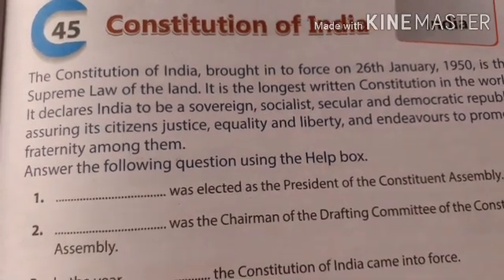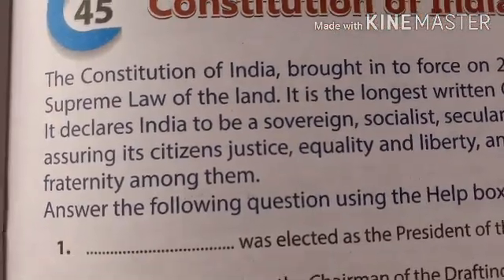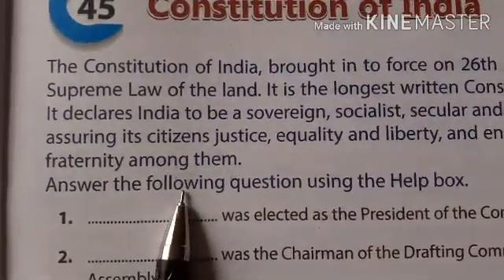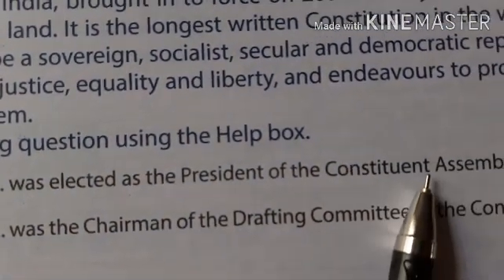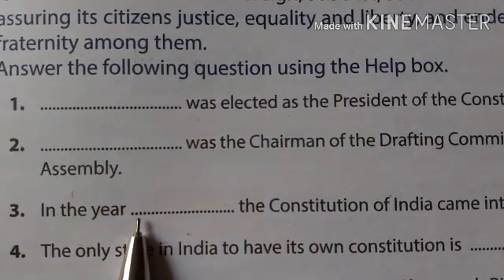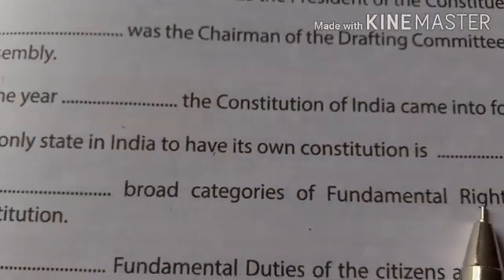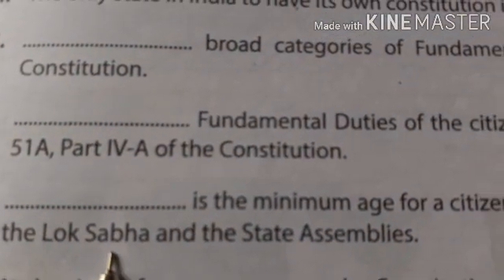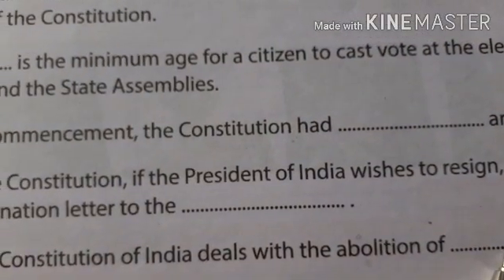6th GK topic- constitution of India by MB